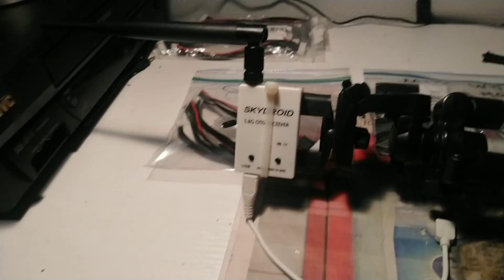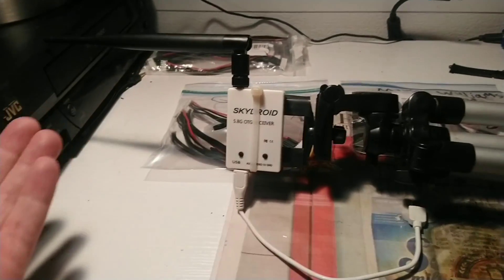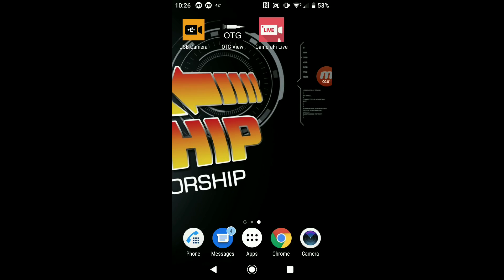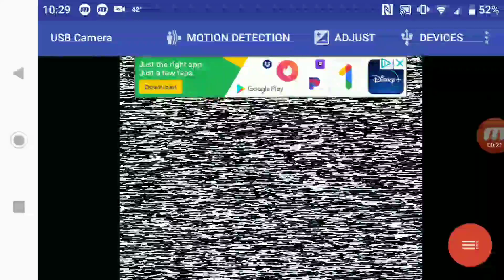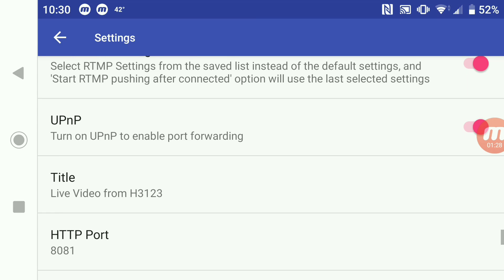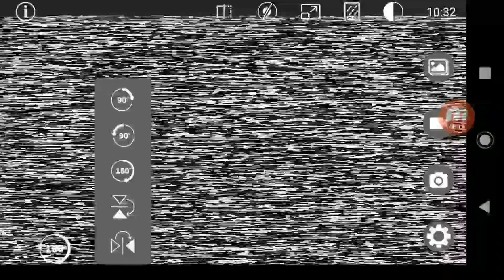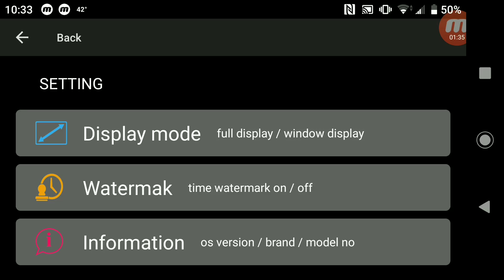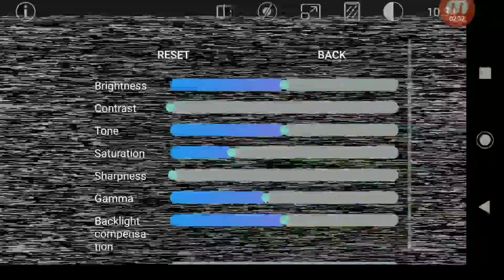Skydroid 5.8 OTG Android Receiver Force Closing Fix And Third-Party Apps That Work With It